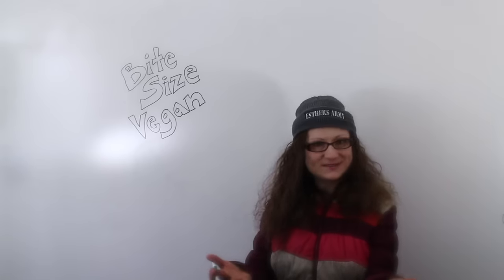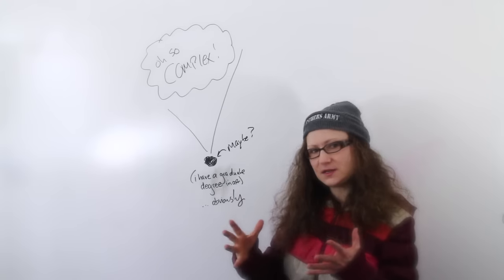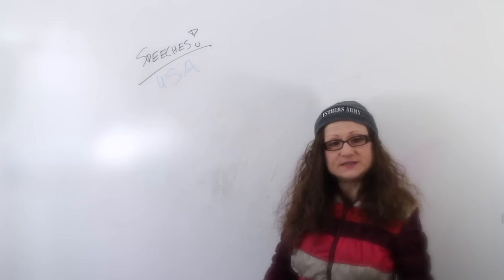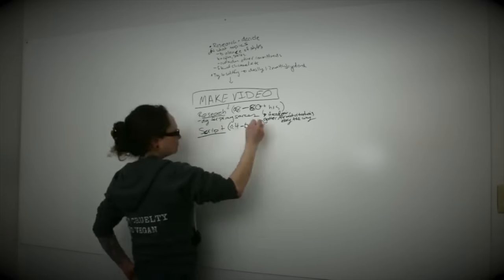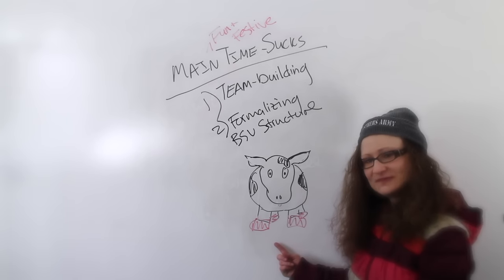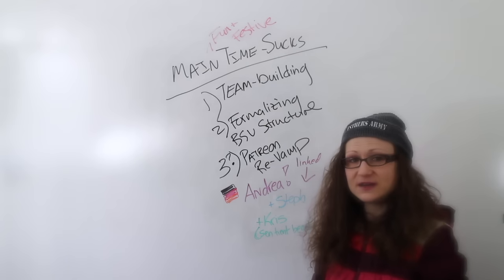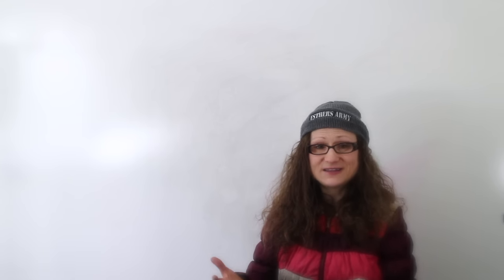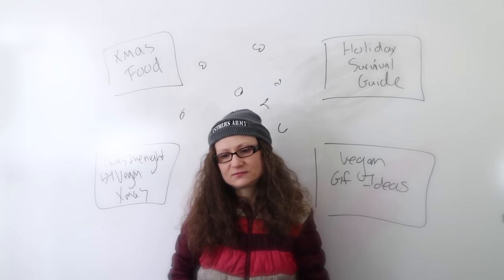Worse Than An Itchy Christmas Sweater | Holiday Update Spectacular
Today I wanted to make a year in review holiday special(ish) thing looking back at all that’s happened with Bite Size Vegan in 2016. As well as help you navigate this holiday season. And with the help of my magic whiteboard and trusty markers...it...kind of happened...  Enjoy the Bite Size Vegan Holiday (Not So) Special Update & Thank you!

[Includes stuffing, vegan turkey, eggnog, gravy & more]

[Includes gravy, cranberry sauce, pumpkin pie & more]

➣ The Banned Speech:
˃ Original (age restricted) (age restricted)

If you find my work valuable & want to help me provide free educational content, please see these support links (thank you!):

Bite Size Vegan content is and will always remain free for all. It's only with the support of viewers like you that I can continue creating vital vegan education. All donations go to Bite Size Vegan, a 501(c)(3) nonprofit organization, and are tax-deductible to the fullest extent allowable by law.

★★Lost? Browse the Vegan Library of Awesome★★

★Blog Post for This Video THE WORKS

💬✏️ Translate this video to help SPREAD THE MESSAGE (contribute captions, title, and description)

▶︎Snail Mail◀︎(no snails used, cause that ain't vegan!)
Bite Size Vegan
450 Hwy 1 West
158
Iowa City, IA, 52246
United States
[always confirm with the address in my channel's "About" section in case I've moved since this video!]